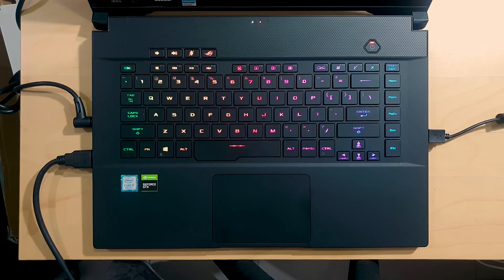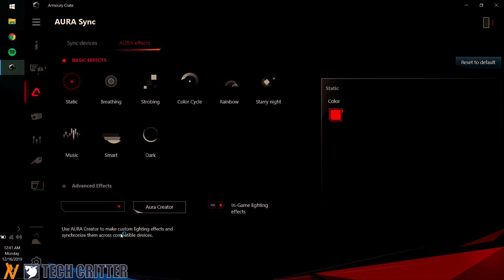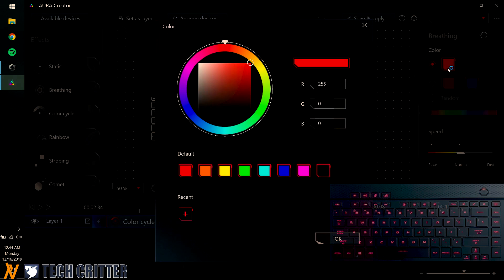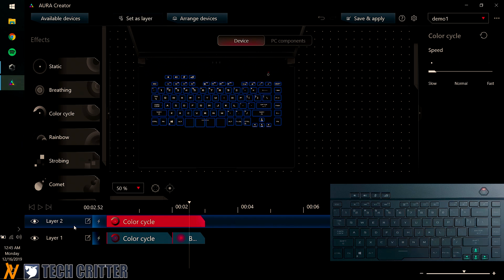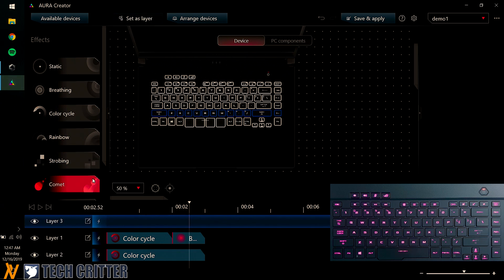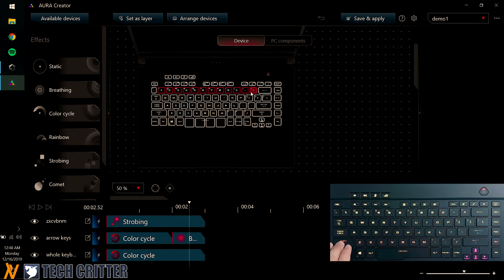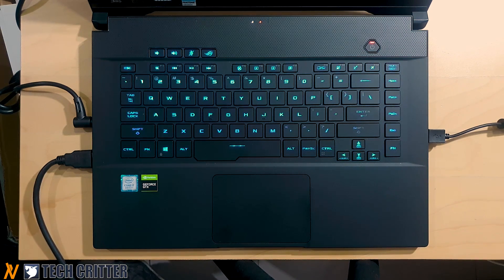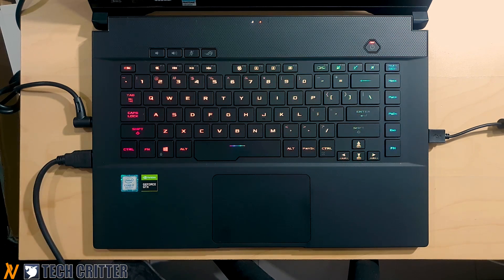Tutorial | How to use ASUS Aura Creator?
We think this is a super cool piece of software - and here's how you can make use of it.